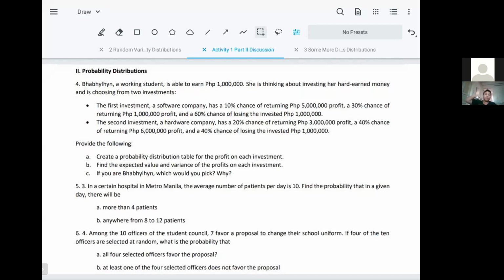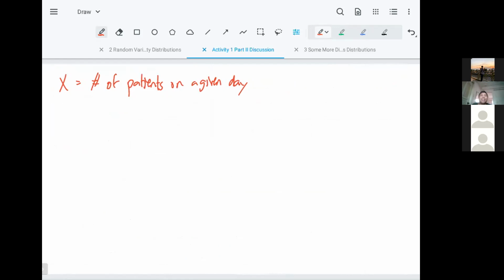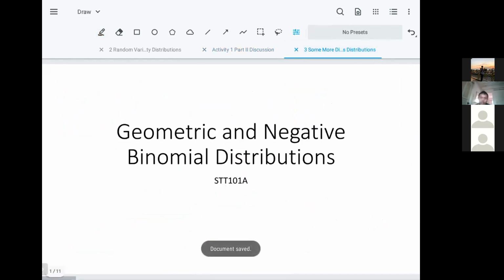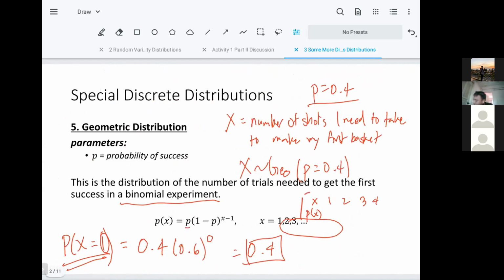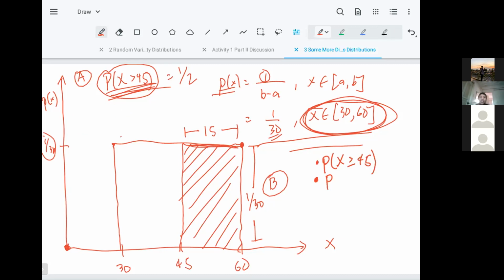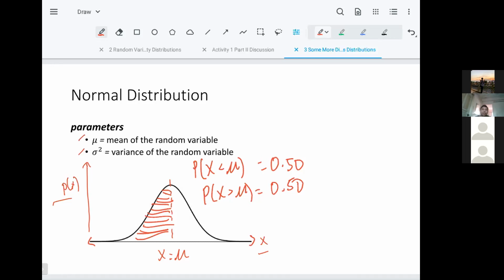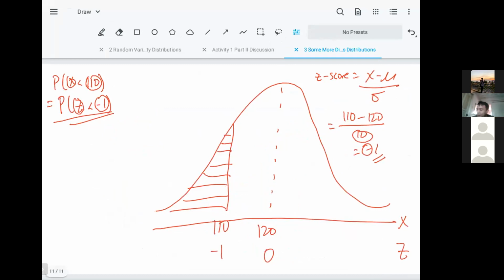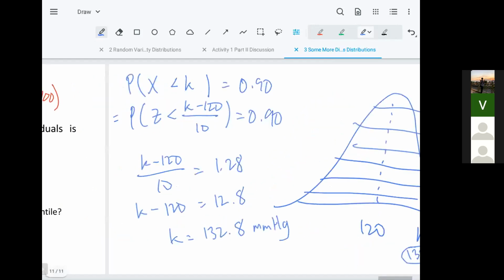[STT101A N04B] Geometric, Negative Binomial, Uniform, and Normal Distributions